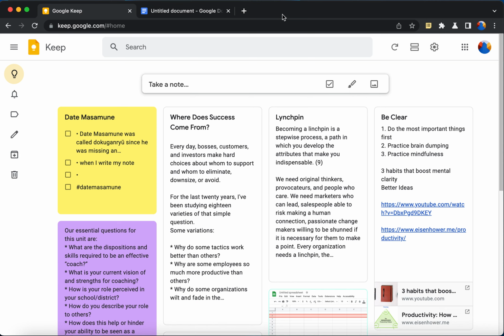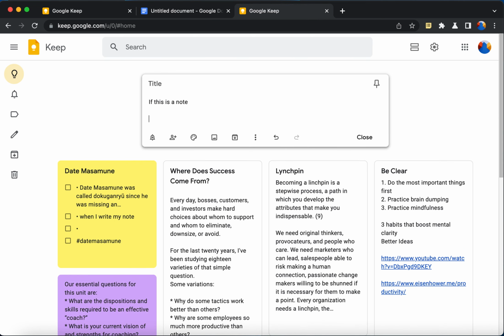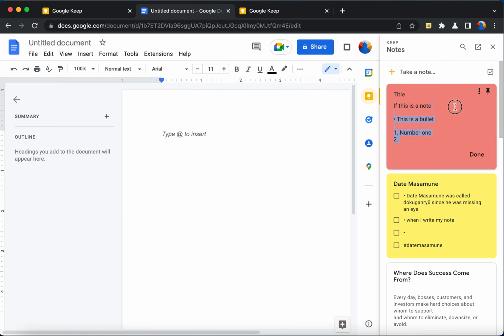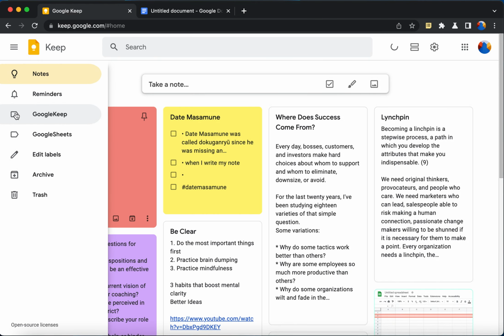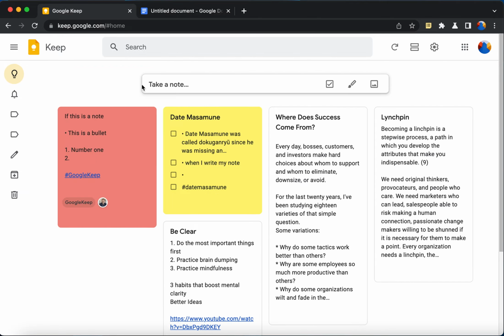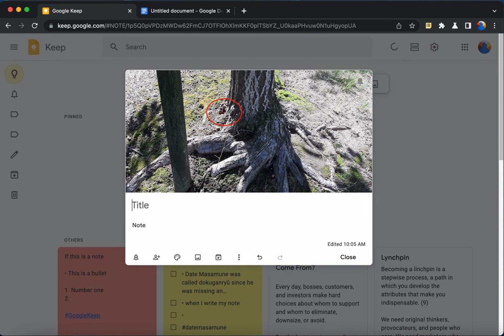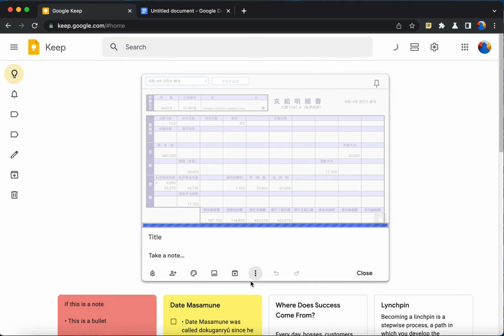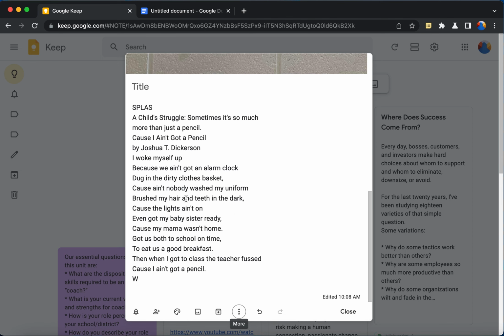How to use Google Keep